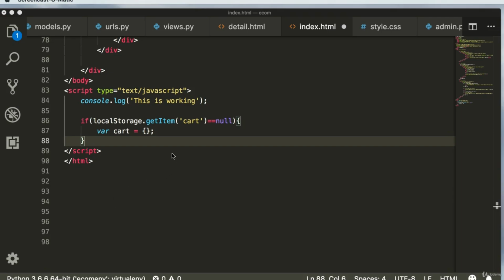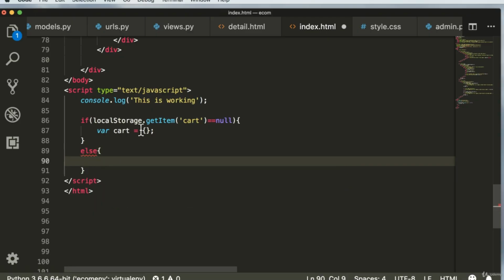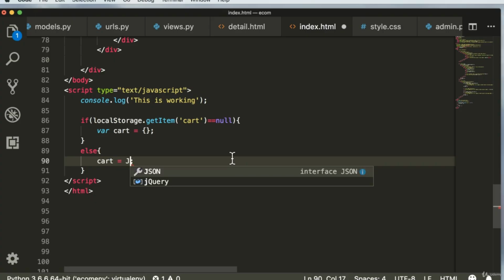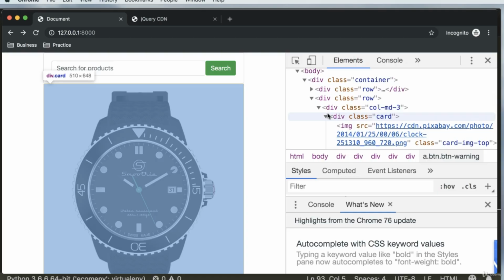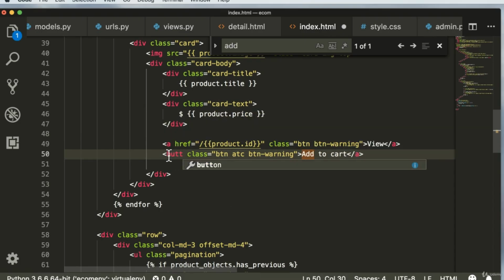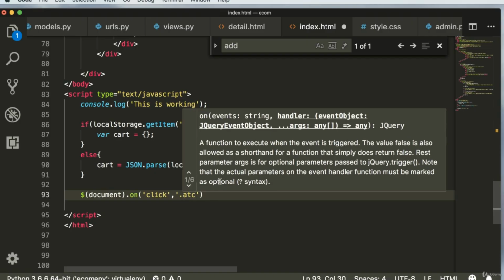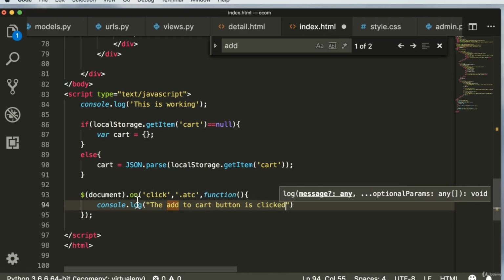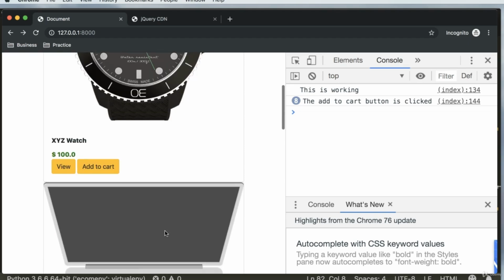014 Handling Button ClickUdemyiIran